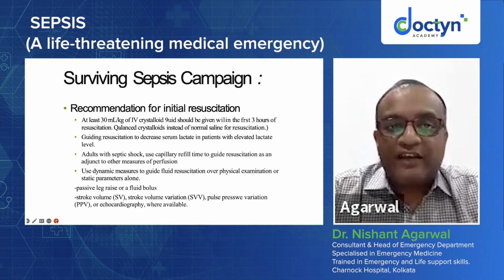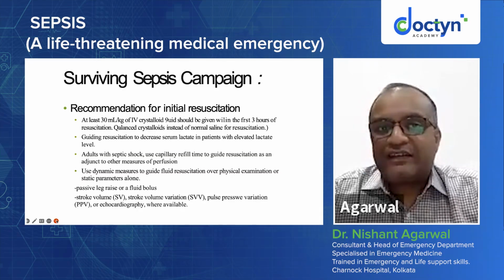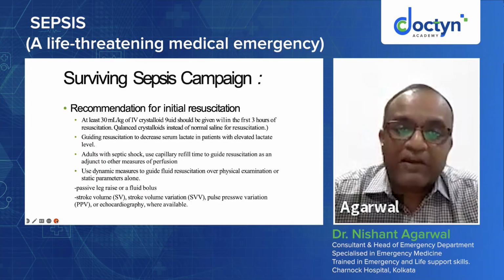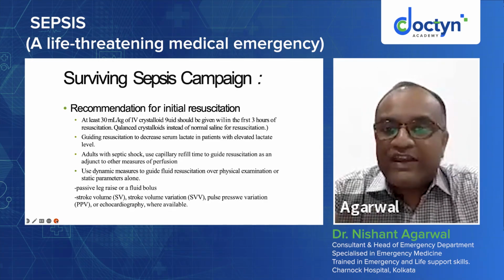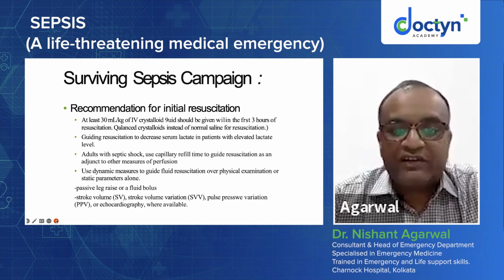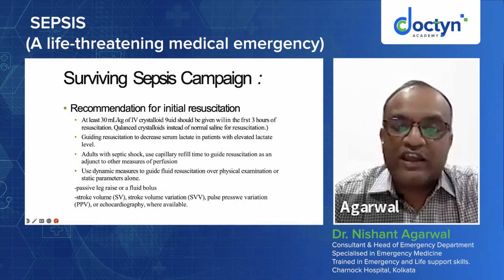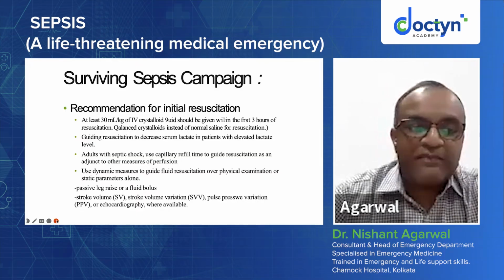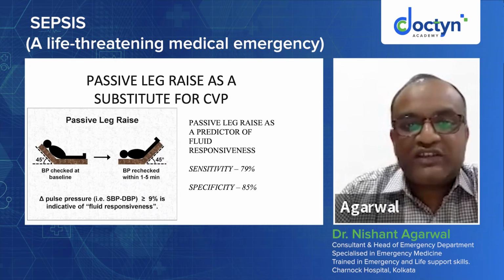Management of Sepsis & Septic Shock | Fluid Resuscitation and Bedside Tools | Dr. Nishant Agarwal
Sepsis and septic shock are true medical emergencies, and early treatment can significantly reduce mortality and morbidity. In this session, the speaker emphasizes the importance of immediate resuscitation in the emergency setting, highlighting that every minute of delay increases patient risk.

Key learning points from the video:

✅ Why early treatment and resuscitation must begin immediately in sepsis and septic shock
✅ How delay in care directly increases mortality and morbidity
✅ Importance of strictly following Sepsis bundles as part of the Surviving Sepsis Campaign
✅ Recommendation to administer at least 30 ml/kg of IV crystalloid within the first 3 hours of resuscitation
✅ Why crystalloids are preferred over colloids in sepsis management
✅ Explanation of why balanced crystalloids are the fluid of choice for resuscitation
✅ Risks of using large volumes of normal saline, including hyperchloremic metabolic acidosis
✅ Special considerations when resuscitating patients with ischemic heart disease or renal impairment
✅ Role of serum lactate levels in guiding resuscitation
✅ Use of capillary refill time as an adjunct measure of tissue perfusion
✅ Importance of dynamic measures over static parameters for guiding fluid therapy

Bedside assessment tools discussed:

✅ Ultrasound-guided fluid resuscitation using IVC collapsibility
✅ Identifying fluid responsiveness vs risk of fluid overload
✅ Prevention of complications such as pulmonary edema due to over-resuscitation
✅ Use of passive leg raise test as a simple bedside method to assess fluid responsiveness
✅ Monitoring pulse pressure variation and stroke volume changes
✅ Role of echocardiography in critical care settings
✅ Emphasis on point-of-care ultrasound as the new stethoscope in emergency medicine

This session is extremely valuable for:
✅ Emergency Medicine doctors
✅ Critical care physicians
✅ Residents and interns
✅ Fellowship in Emergency Medicine (FEM) trainees
✅ Clinicians managing sepsis and septic shock in acute care settings